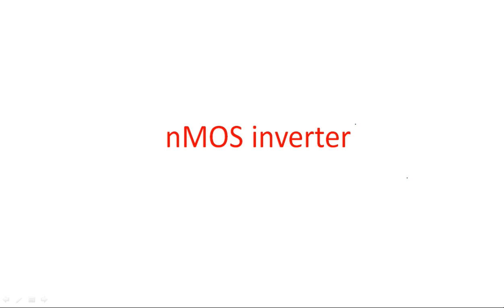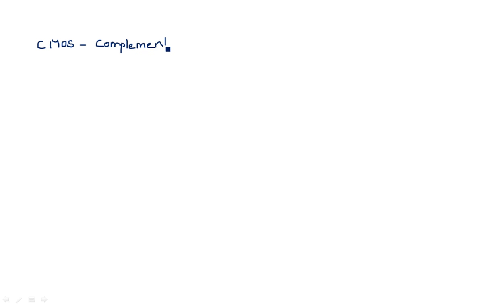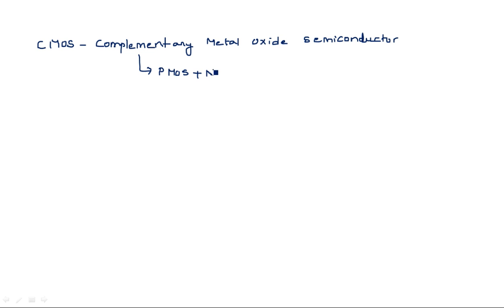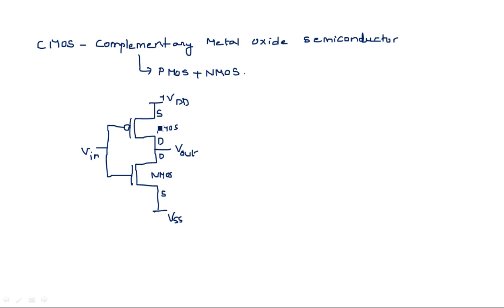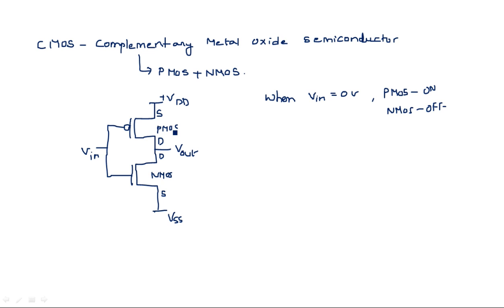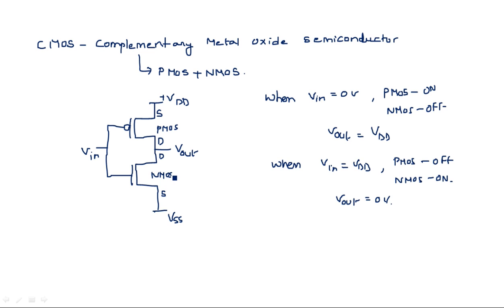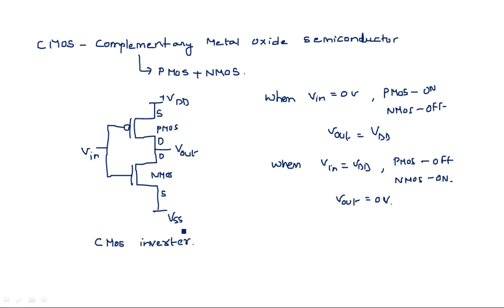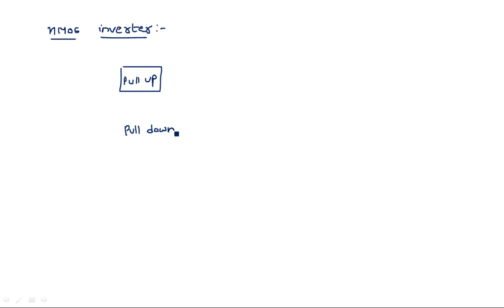nMOS inverter | Characteristics | VLSI | Lec-16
VLSI
nMOS inverter
Characteristics ( V-I )
Transfer Characteristics